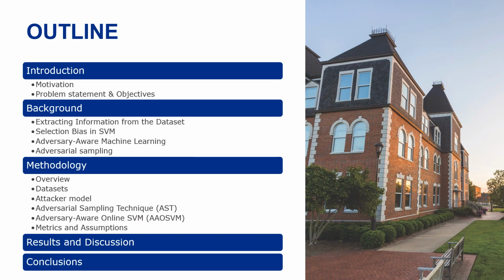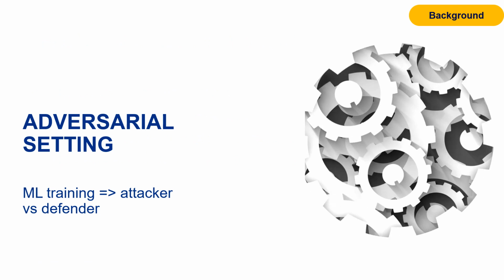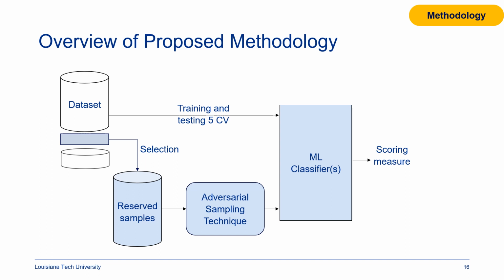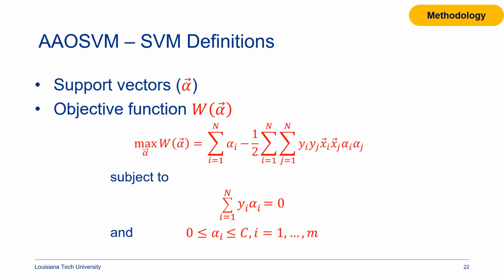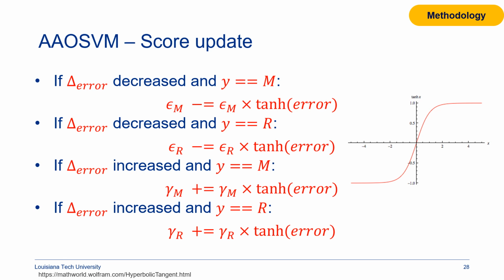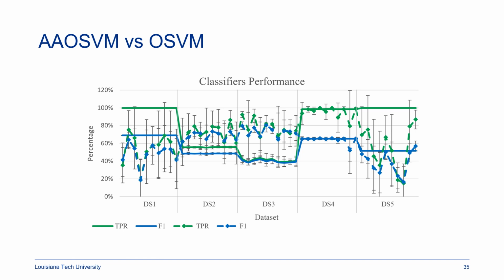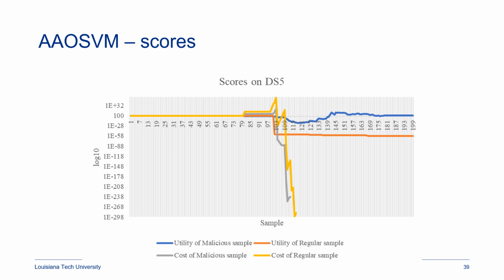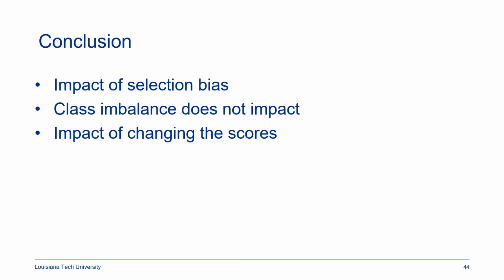Effects of Selection Bias on Online Adversarial Aware SVM When Facing an Evasion Attack - CSCI RTAI